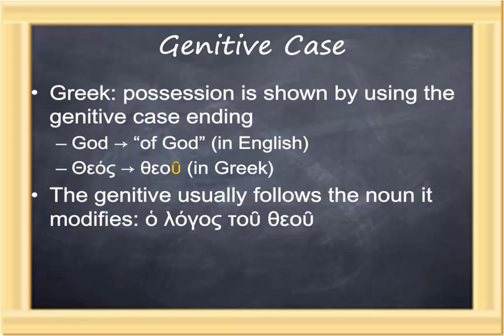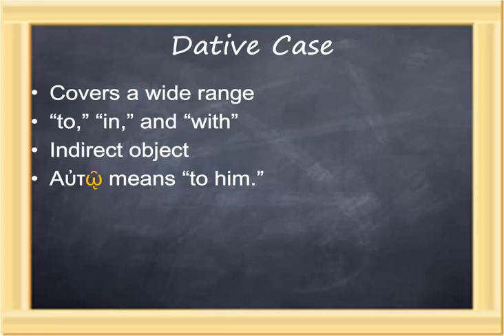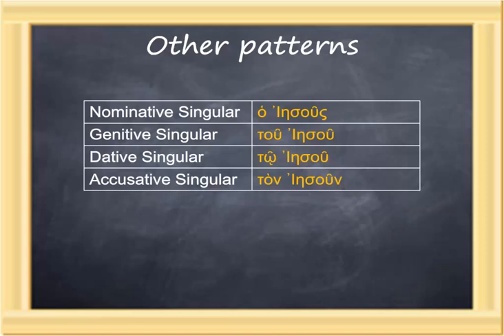Basics of Biblical Greek, Chapter 7